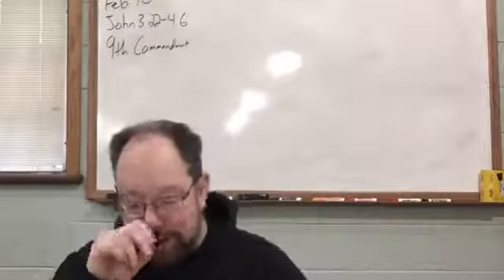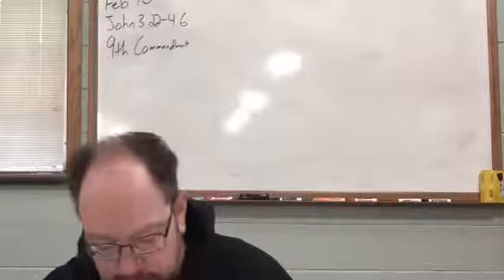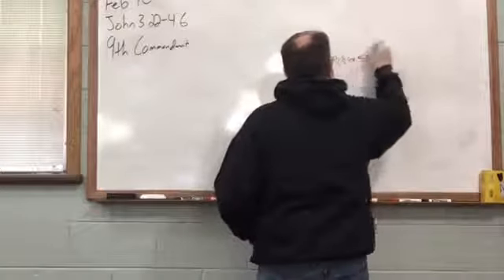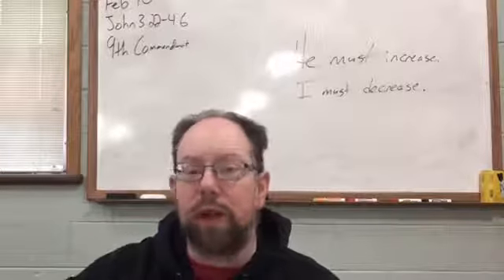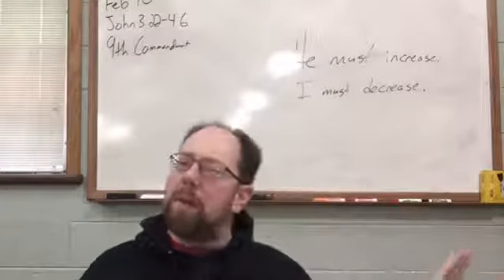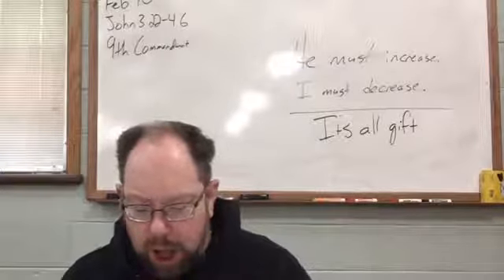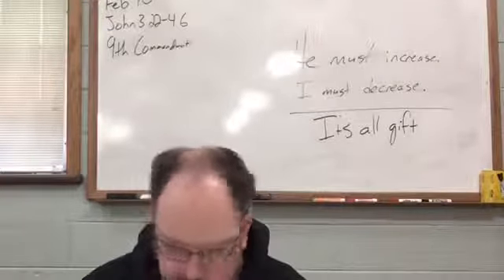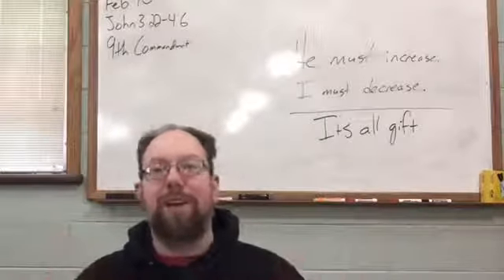02/10/21 Devotion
Daily devotions will be broadcast live Monday-Saturday at 8:00 am on Facebook at the Trinity Lutheran Church Herscher page, then uploaded here for those without Facebook access.